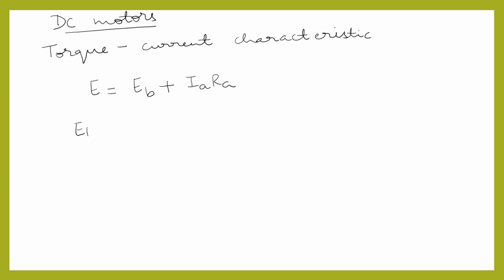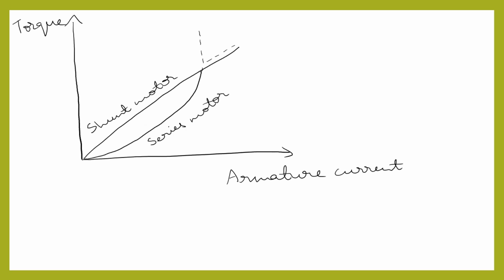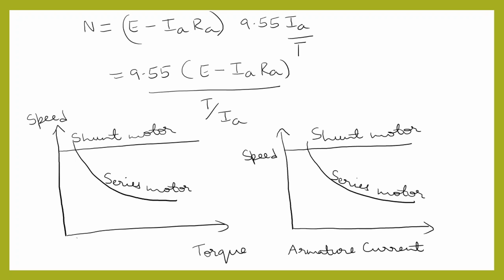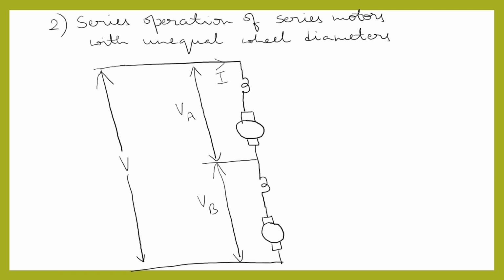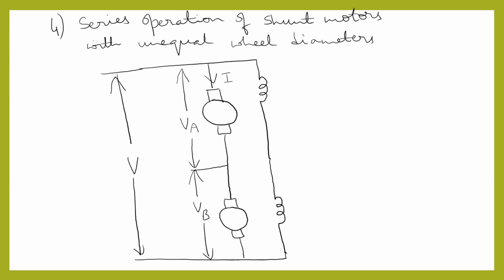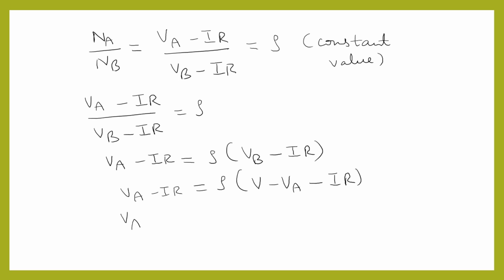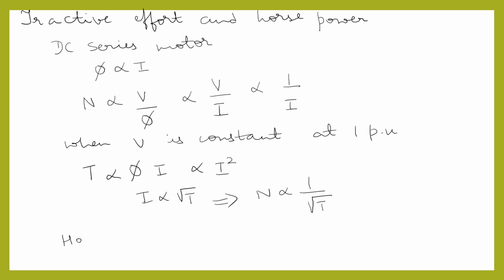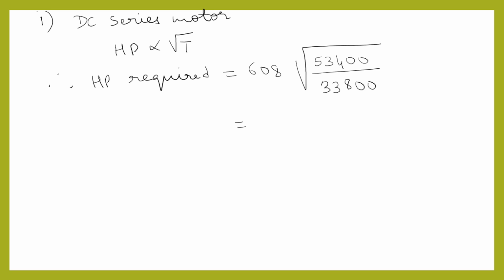VTU UEP 17EE742 M3 L6 Motor for electric traction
This video will explain the concepts in Motor for electric traction.